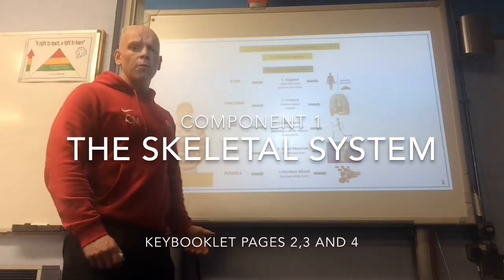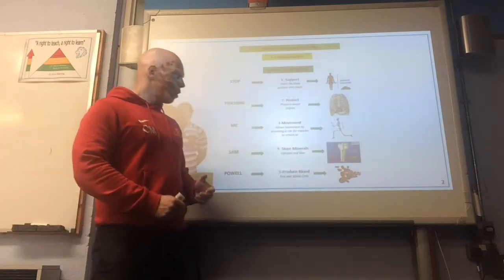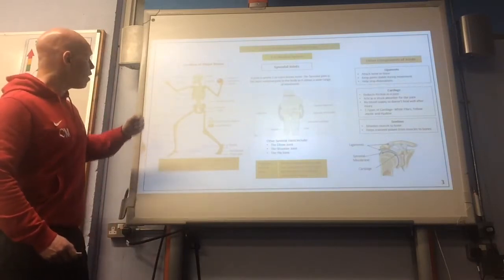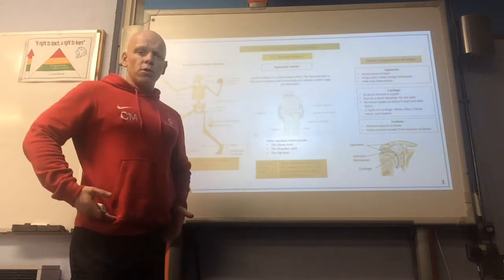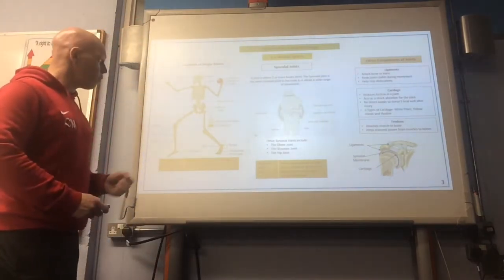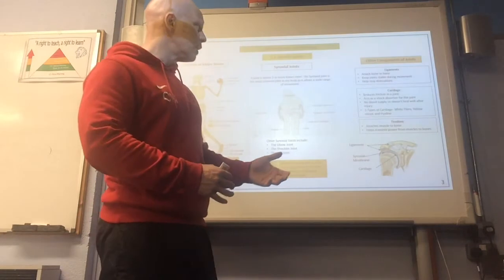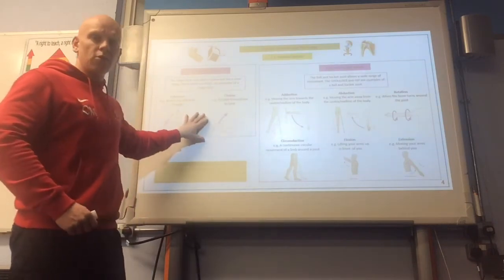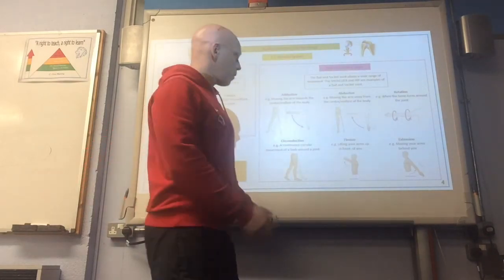Cansfield GCSE PE- 1- Component 1- The Skeletal System- OCR 1-9- Mr Mugan-Quick Revision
These media clips are designed to be listened to really, however, if you would like to sit and watch then there are some visual prompts. The content is taken from the OCR 1-9 Spec. 2016+. If you have a Cansfield Keybooklet the slides are from that.

This is not a ‘lesson’ that would be carried out in school, it is merely a quick topic overview lecture.